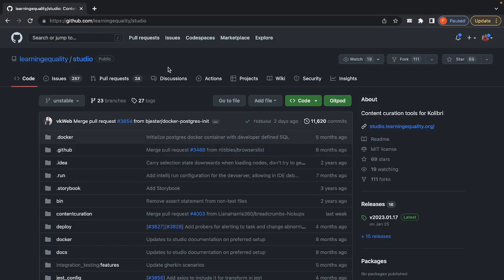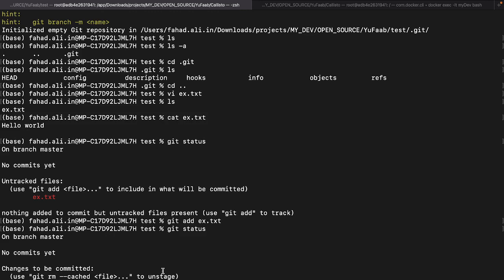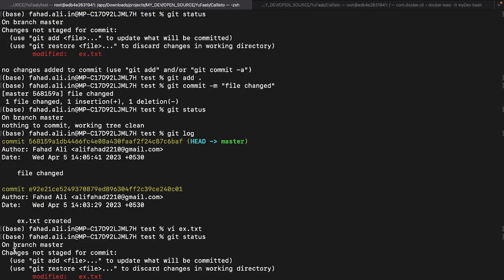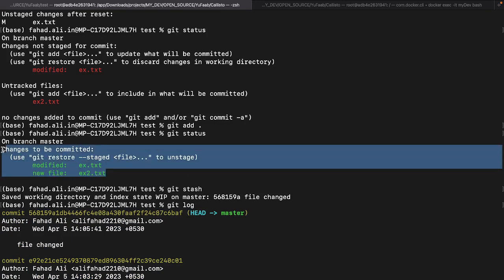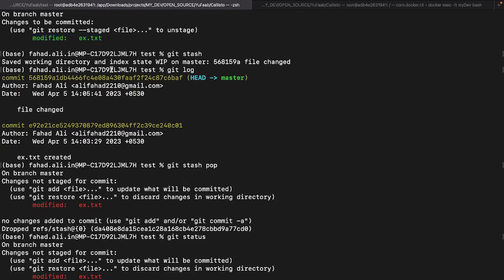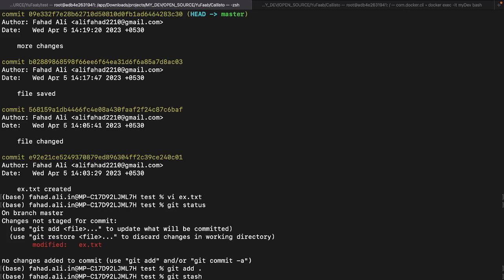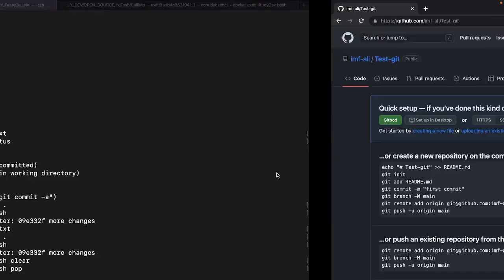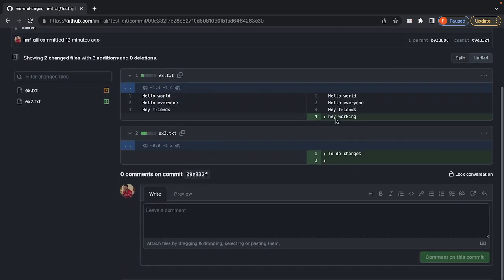Git and GitHub Tutorial For Beginners || Part 4 || Git Commands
This tutorial will help you with using Git & GitHub for your personal projects and contributing to Open Source, with no prerequisites.